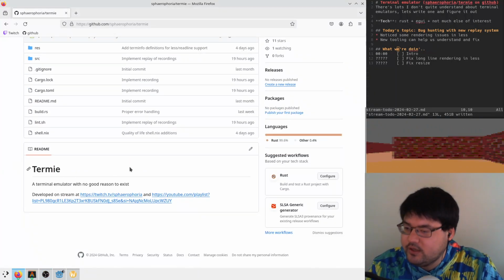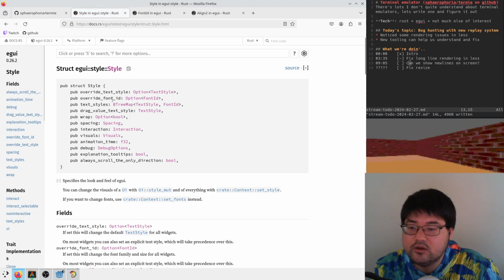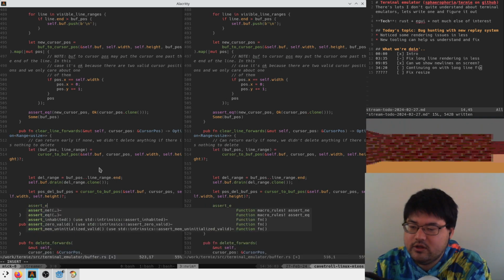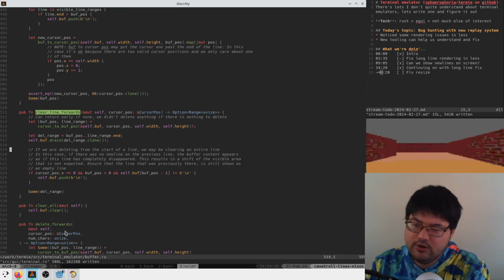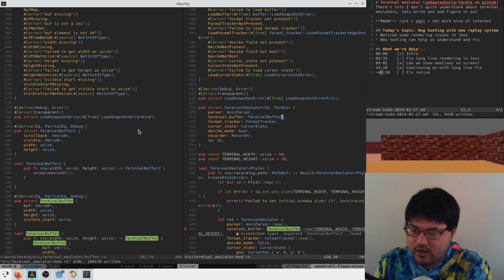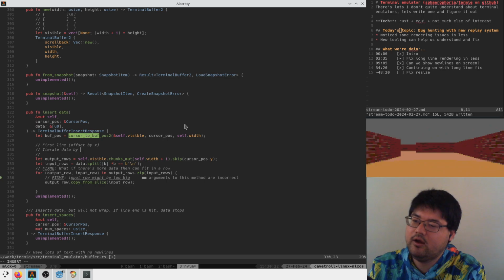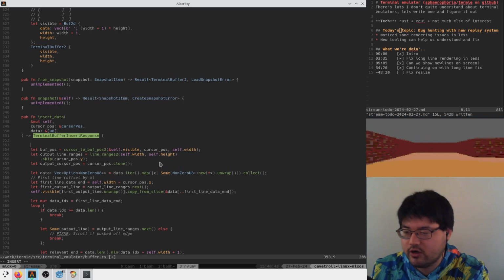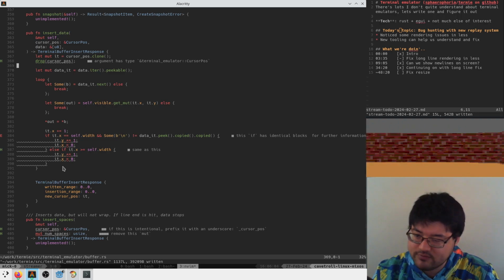Pesky newlines ruined my terminal emulator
00:00 Intro
03:35 Start fixing long line rendering in less
09:05 Can we show newlines on screen?
34:20 Continuing on with long line fix
48:00 Start reworking entire data model